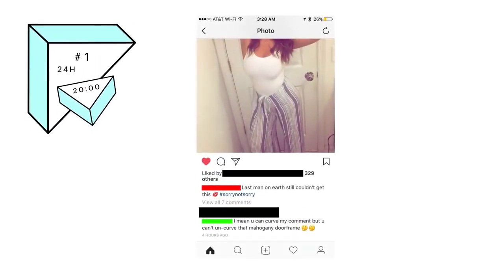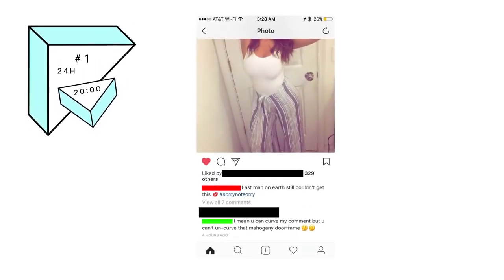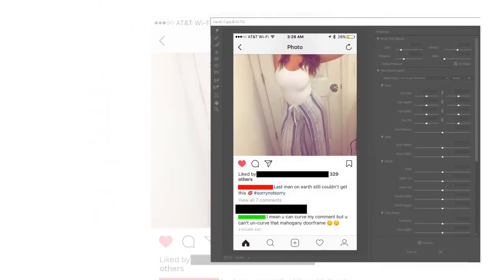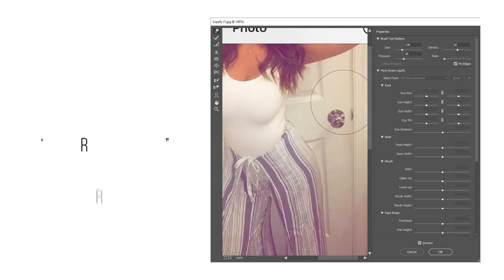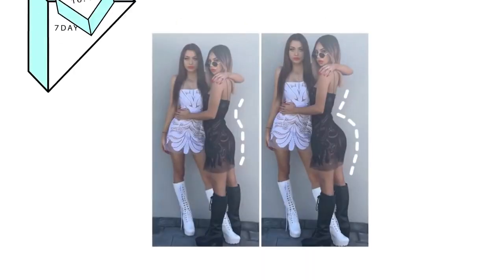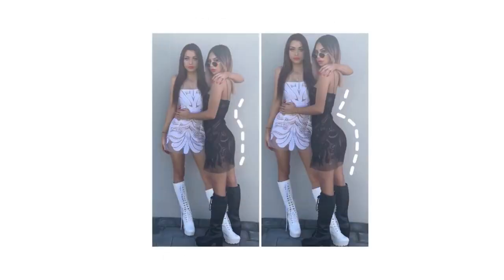Instagram Vs Reality Part-3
Facebook · Twitter · Instagram ... We got three episodes in the present to start the season, but the reality is much different then how it is shown on instagram, twitter and facebook .
 How much time is left until the apocalypse anyway?